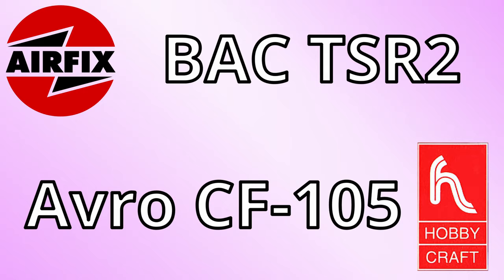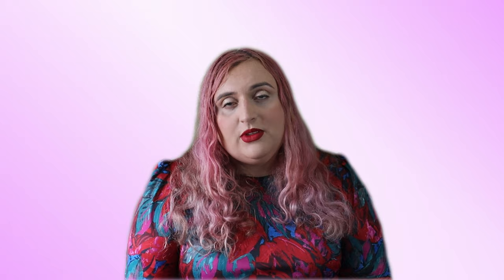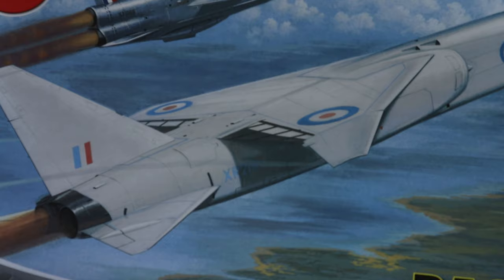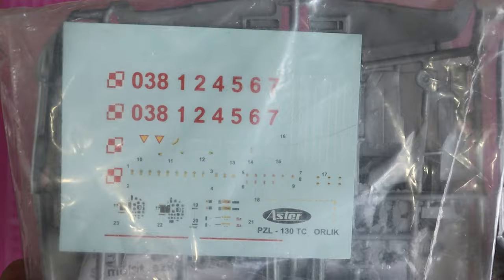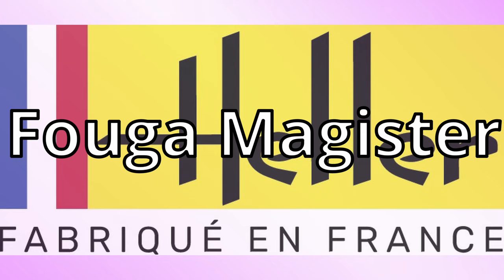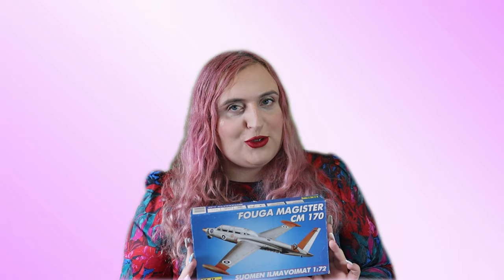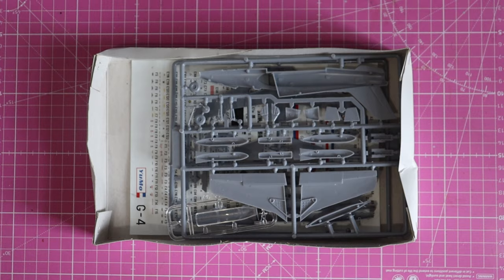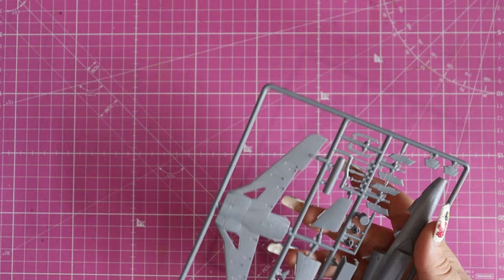My 5 RAREST model kits | Scale Modelling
Chapters:
00:00 - Intro
01:33 - TSR2 & Avro Arrow
05:04 - PZL Orlik
06:52 - Fouga Magister
09:23 - Super Galeb
14:21 - C-101
17:51 - Outro